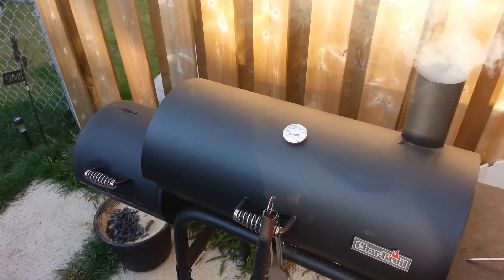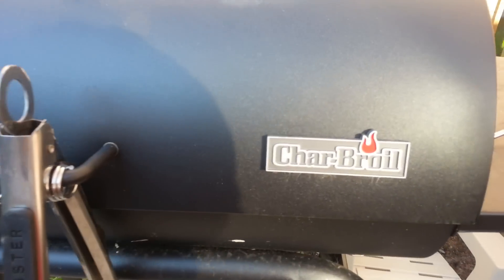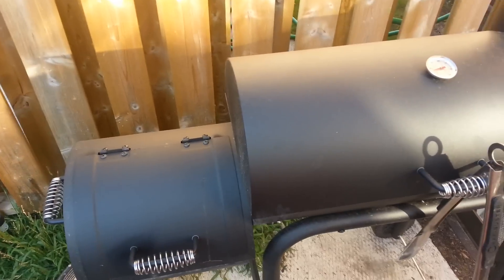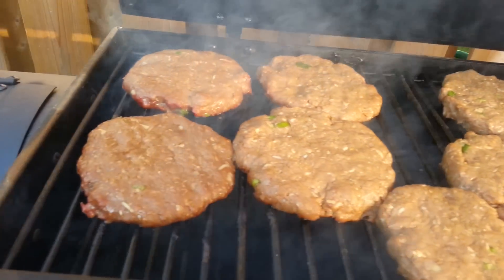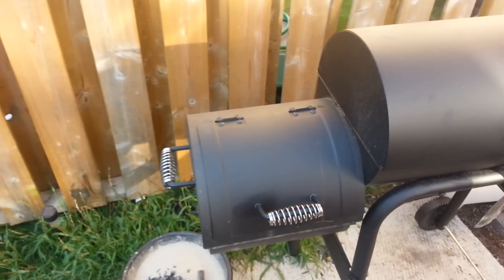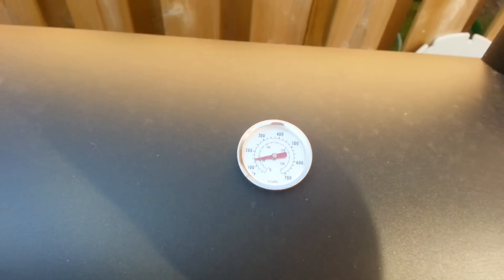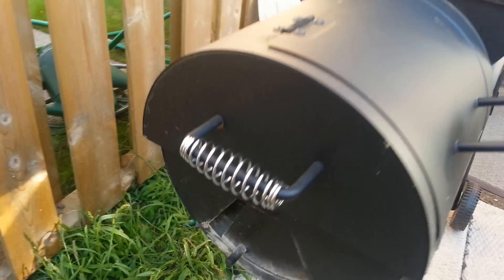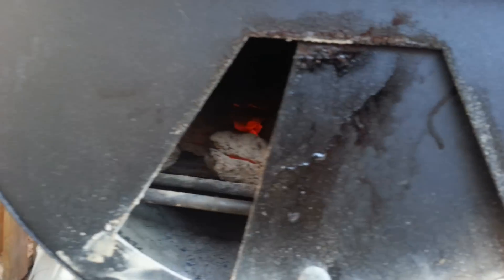Charbroil Offset Smoker Grillin Burgers